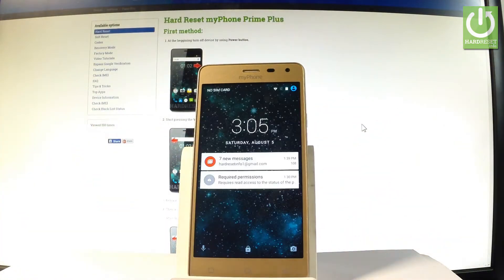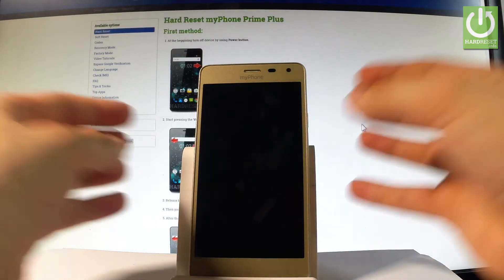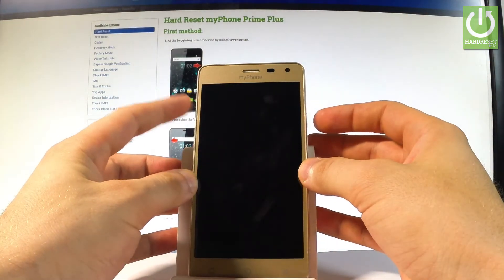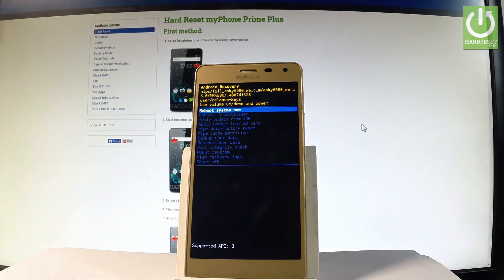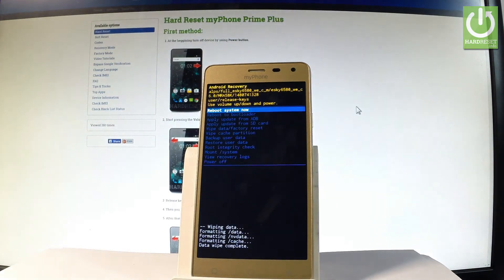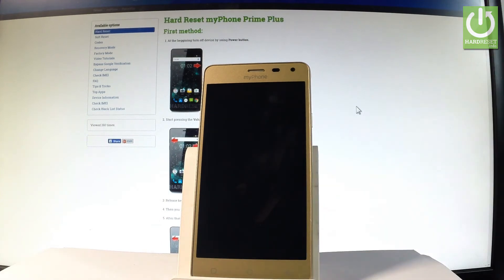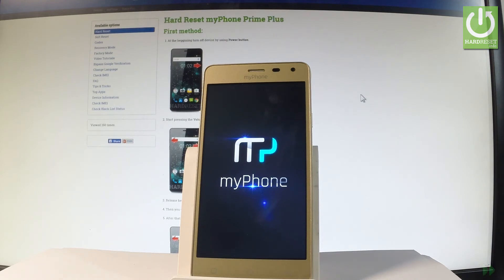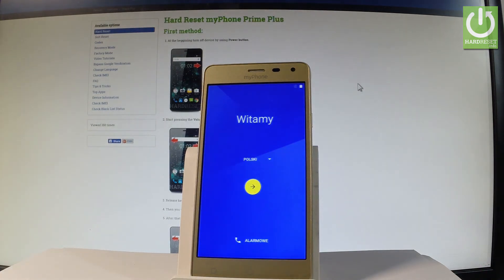myPhone Prime Plus HARD RESET / Bypass Screen Lock / Format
How to skip pattern lock in myPhone Prime Plus? How to accomplish the hardware reset in myPhone Prime Plus? How to erase all data in myPhone Prime Plus? How to bypass password in myPhone Prime Plus? How to remove screen lock in myPhone Prime Plus? How to factory reset myPhone Prime Plus?

If you would like to bypass screen lock, so remove pattern or password protection you can accomplish the hard reset opeartion. Enter the Recovery Mode by using the combination of keys and choose wipe data/factory reset. It will erase all personal data and customized settings. You will be able to activate myPhone Prime Plus without password or pattern.